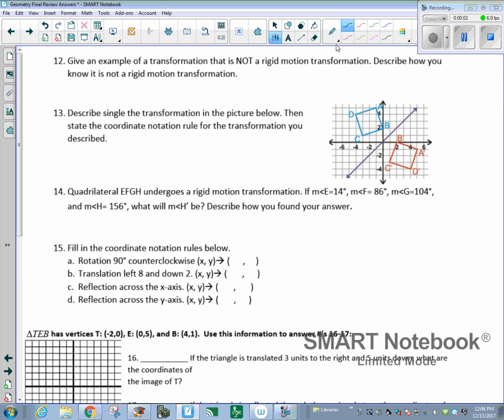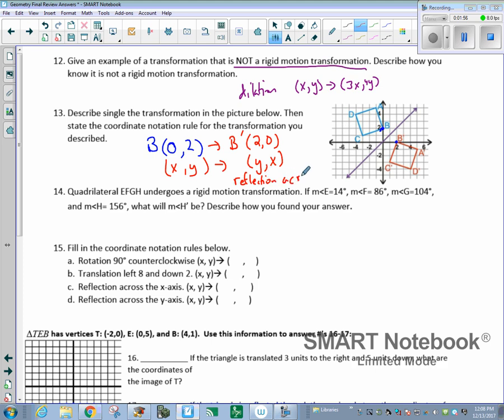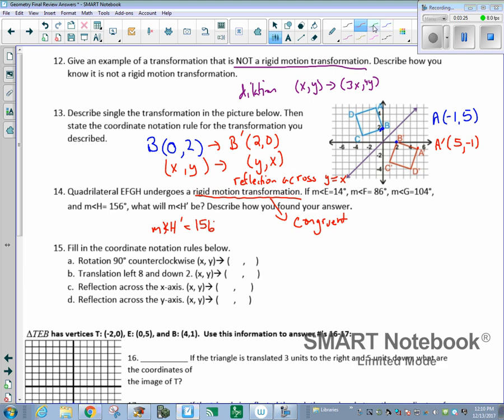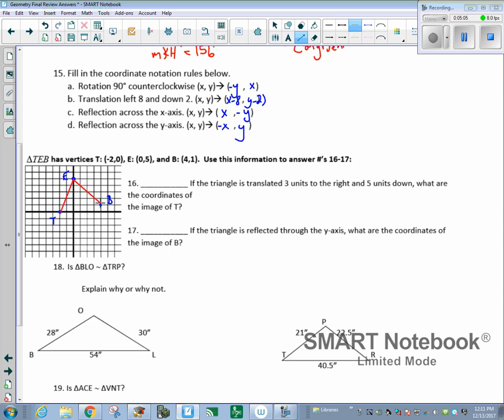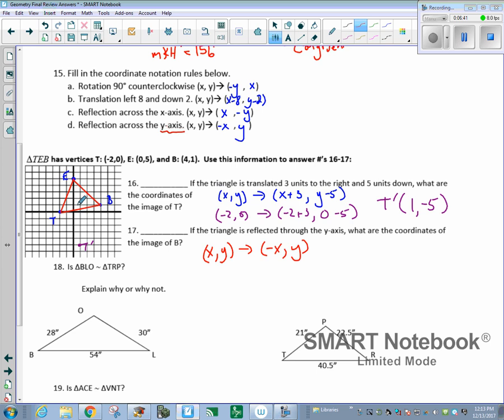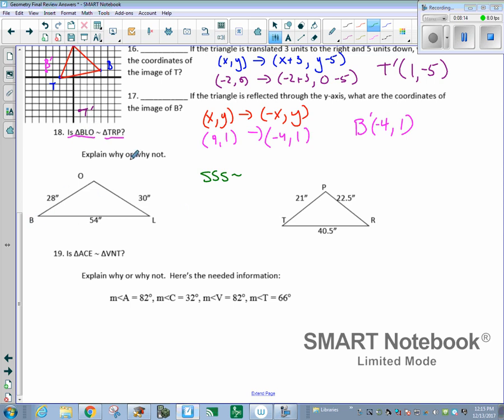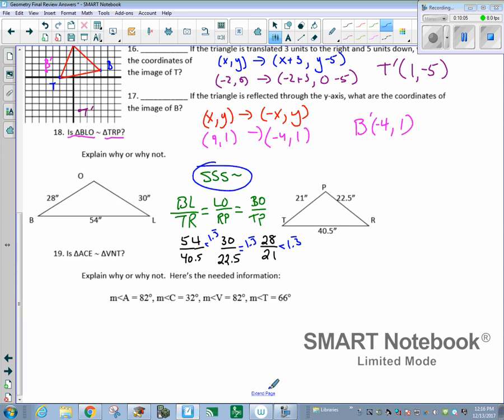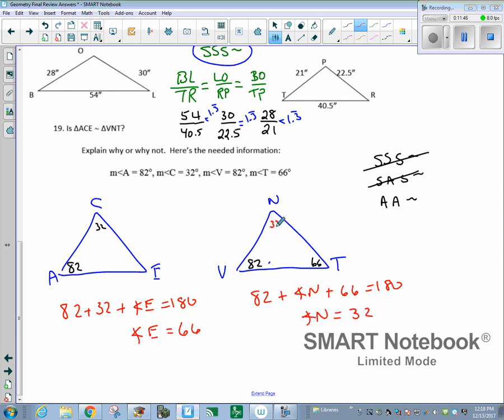Final Review #12 19